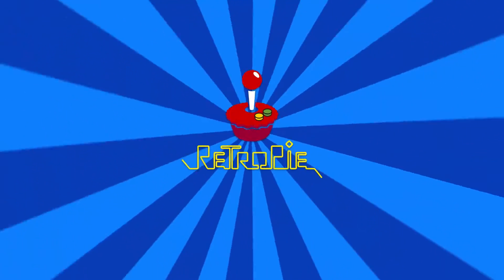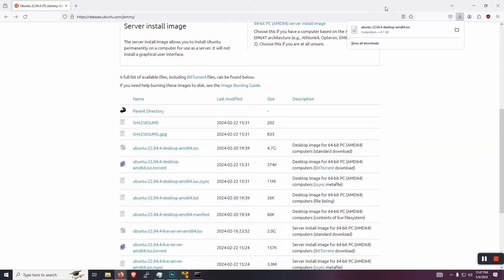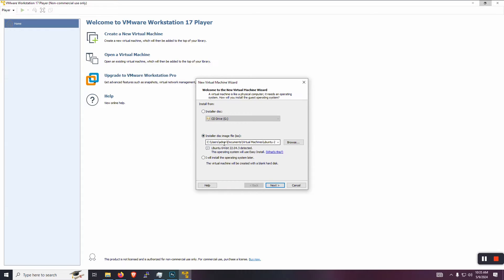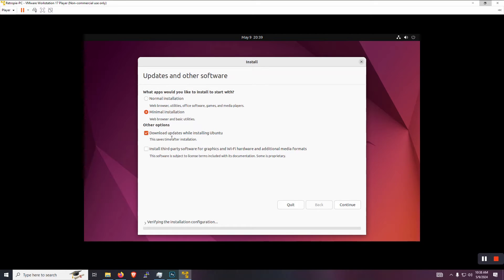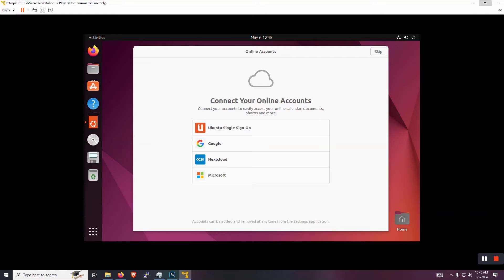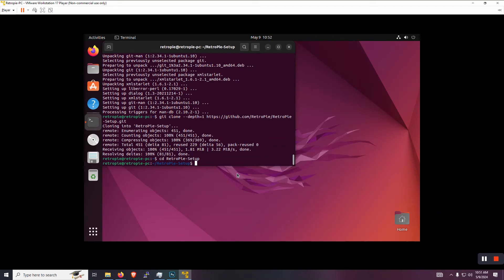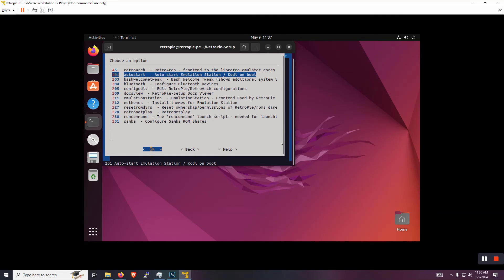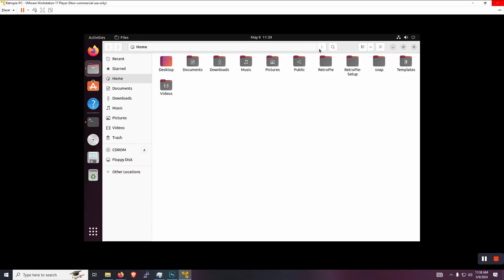Install RetroPie on a Virtual Machine! Part 1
I will walk you through the process of installing and customizing RetroPie on a virtual machine. You will learn the different methods to install RetroPie and some useful customizations for making your experience more fun.

Theme song written by Kubbi- Digestive Biscuit